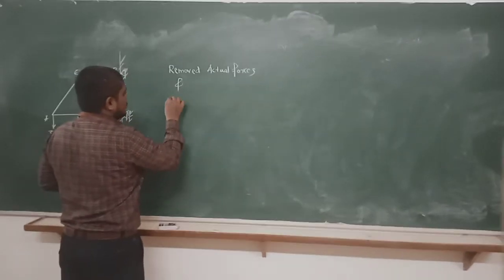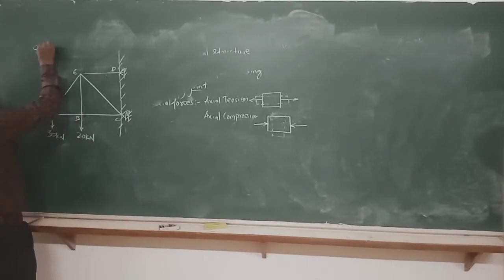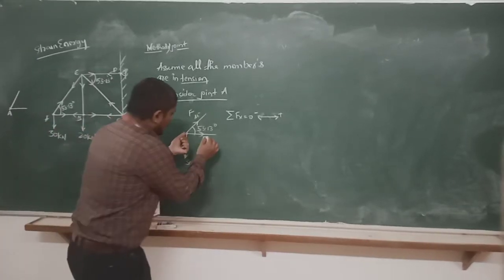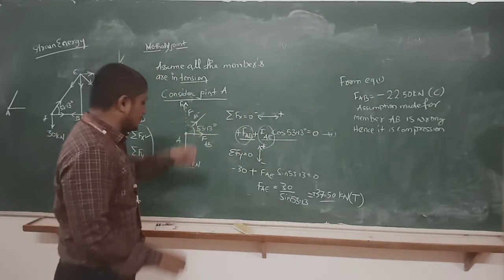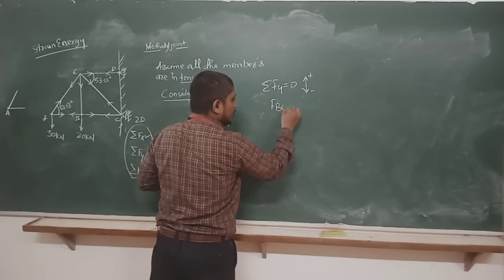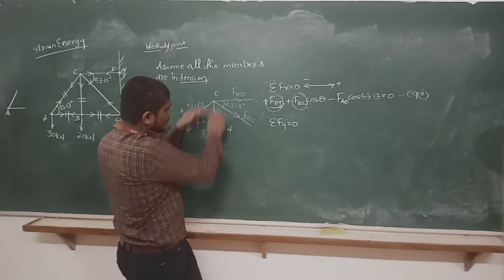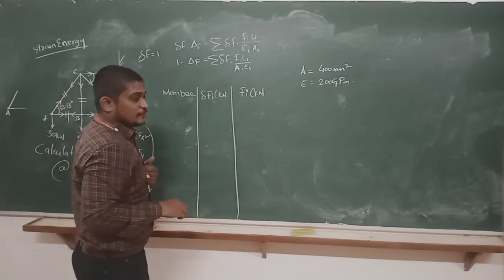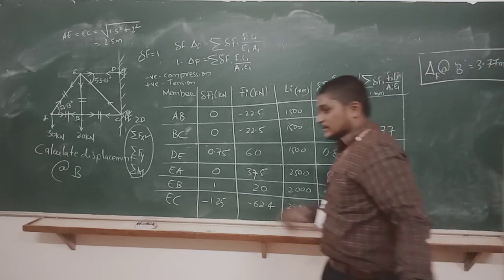Determination of joint displacement in truss by Virtual work principal Part-2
By
Prof. Akshay C. Umare, Dept. of Civil Engineering, SGBIT Belagavi